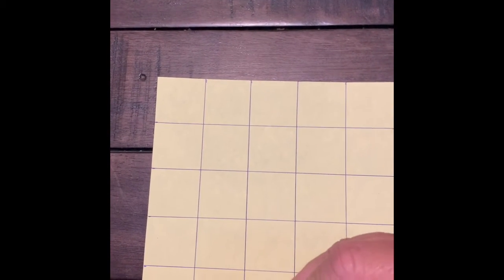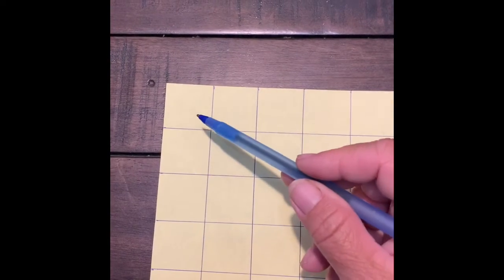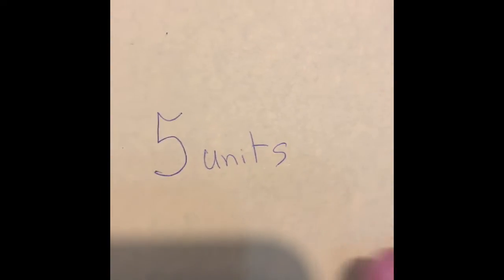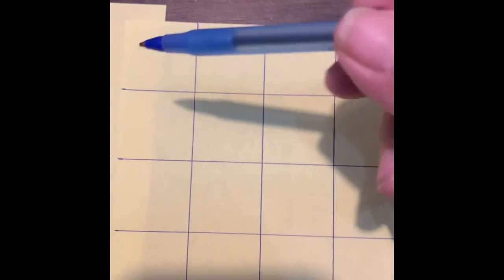Area with Mrs Cullen